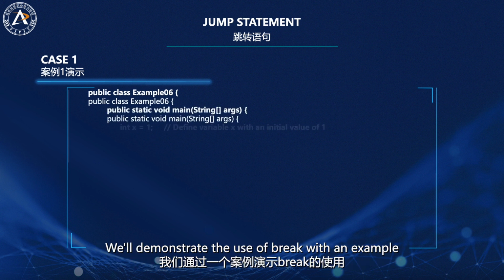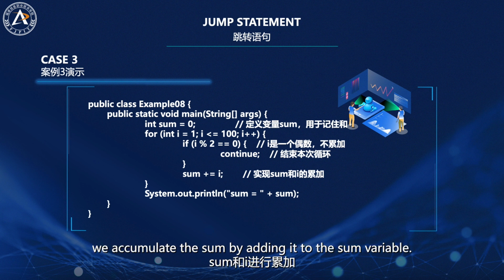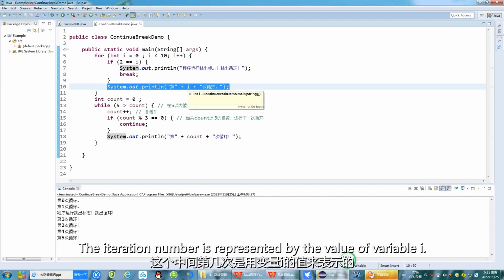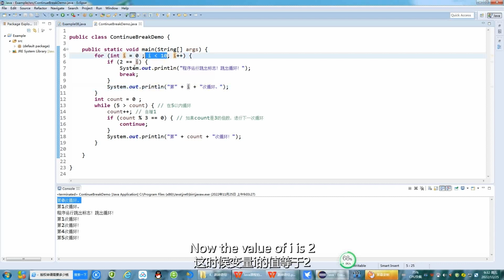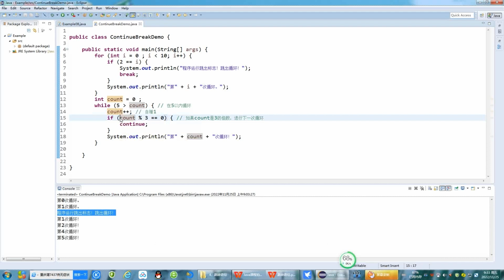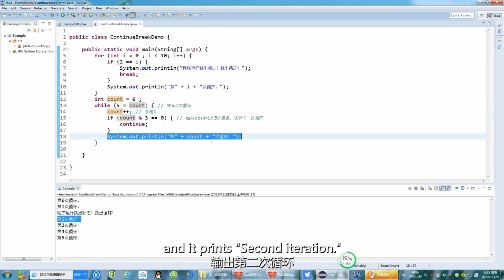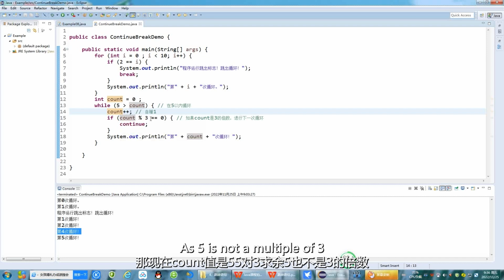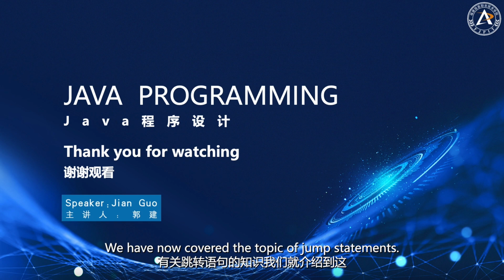2.5 Jump Statement